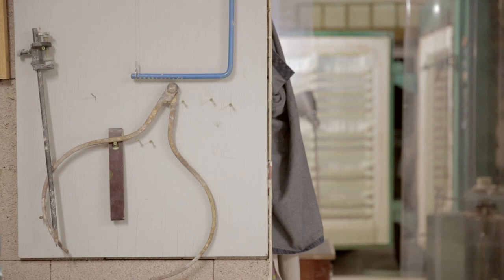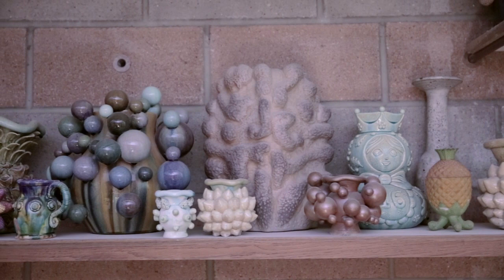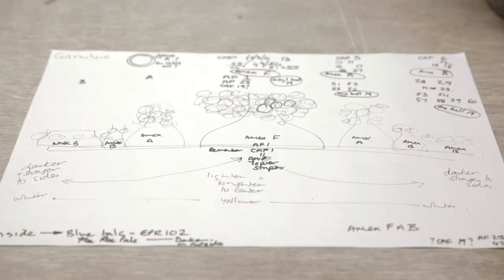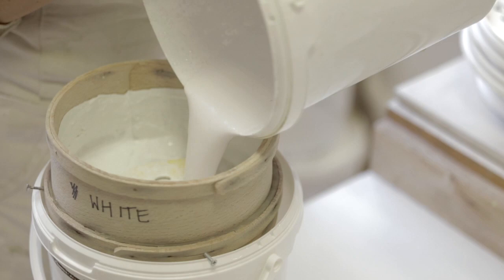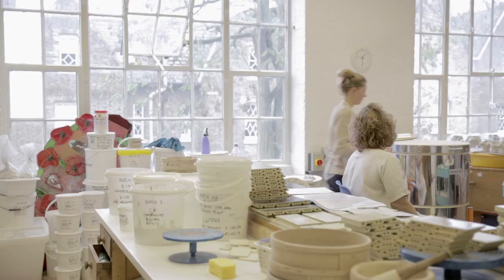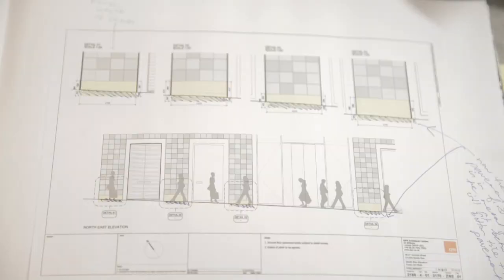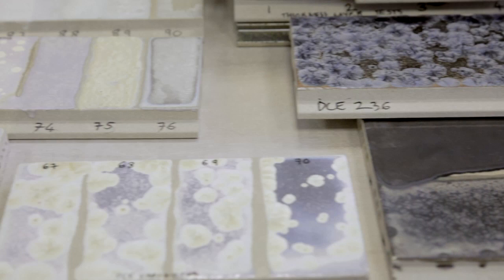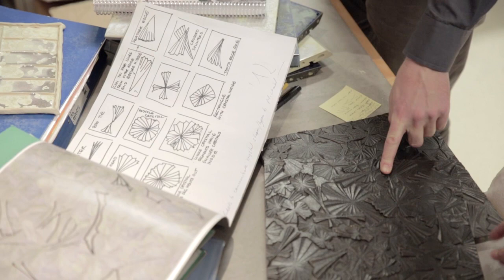Kate Malone | Savile Row